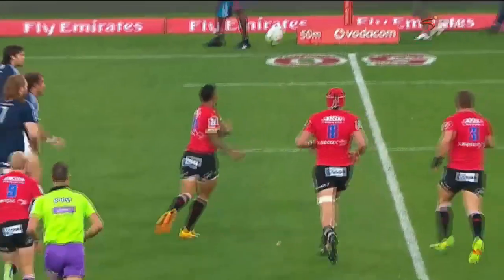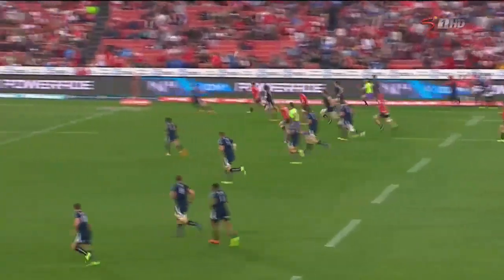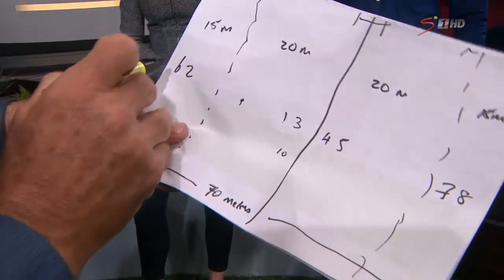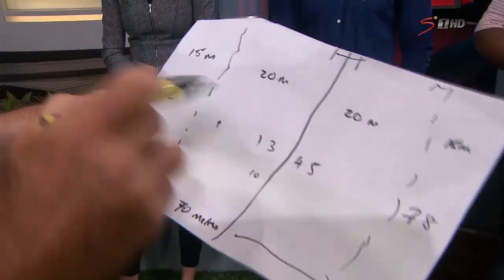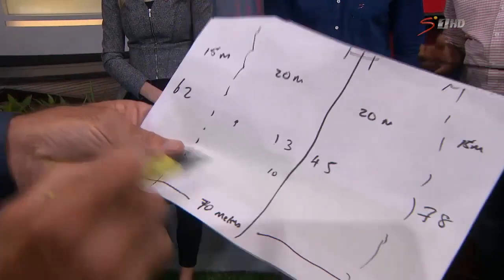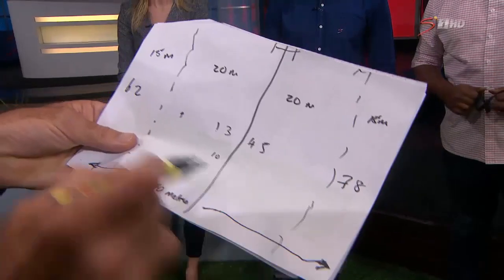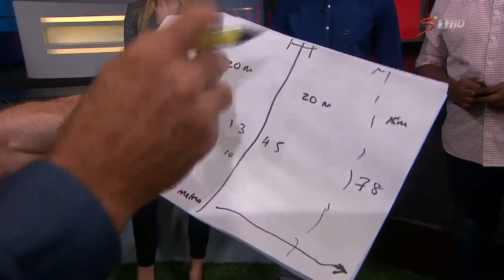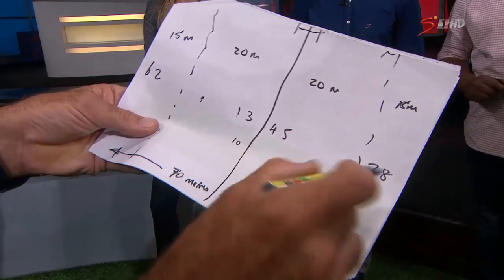First XV: Demo - Distribution of players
Tune in for First XV every Wednesday at 20:00 on SS1.